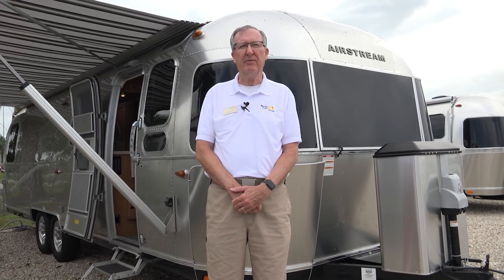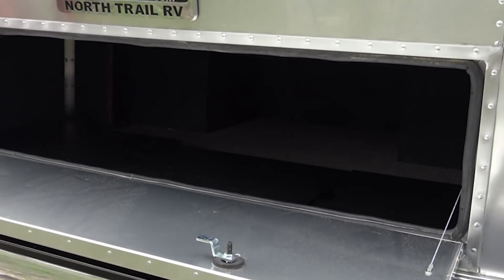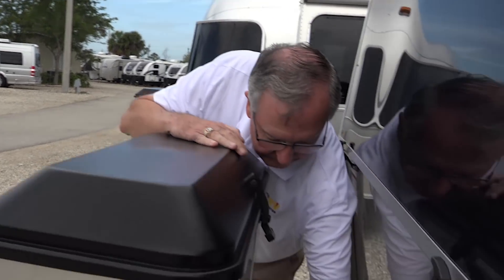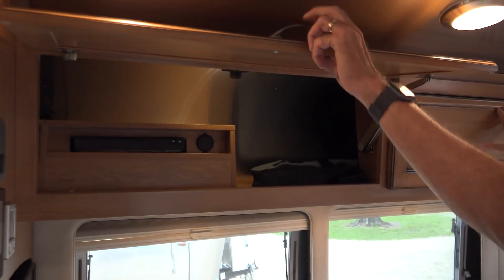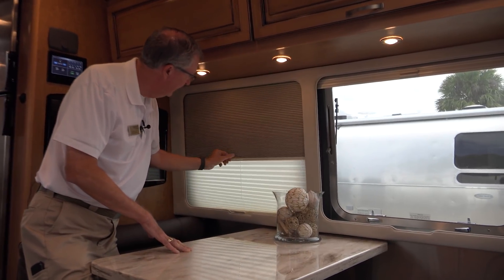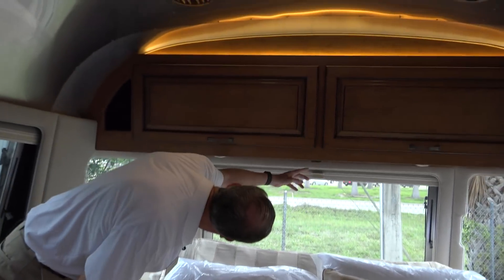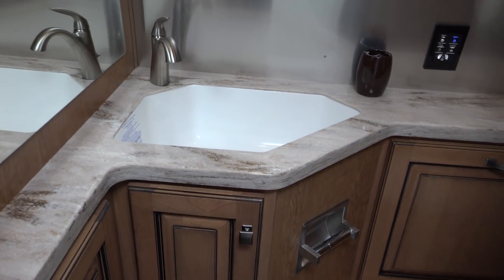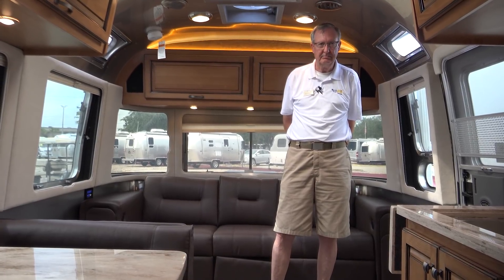2018 30' Airstream Classic - Quick Overview